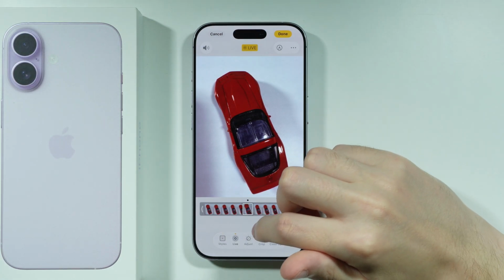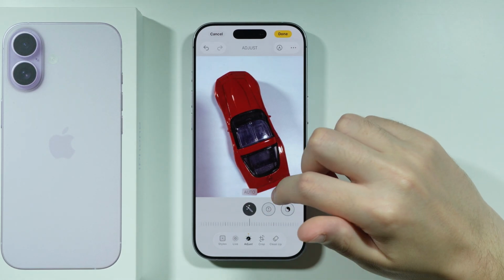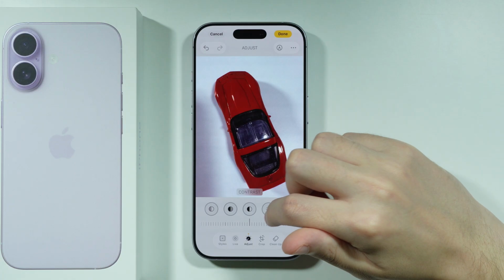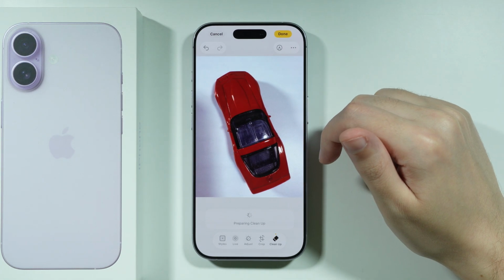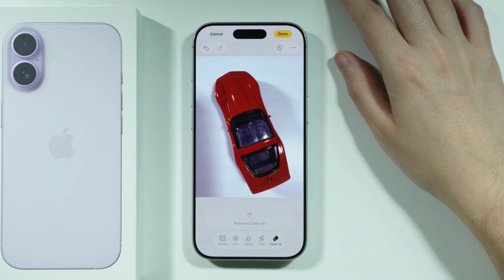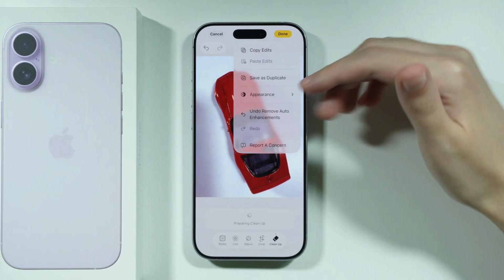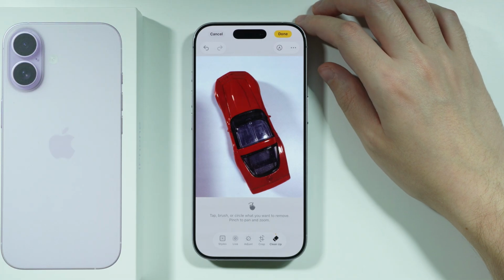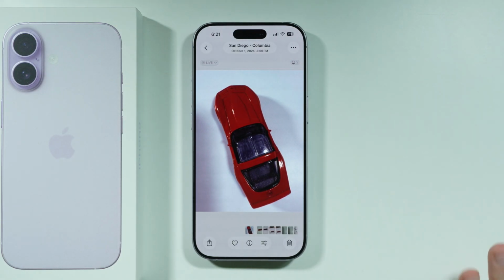iPhone 17: How to Edit Photos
In this video, I'll show you how to edit photos on the new iPhone 17 easily using the built-in Photos application. This tutorial covers using the advanced editing tools, including cropping, adjustments, and applying filters, instantly improving your captured images. Follow these simple steps to learn how to master the basic editing functions and make your pictures look professional right on your device.